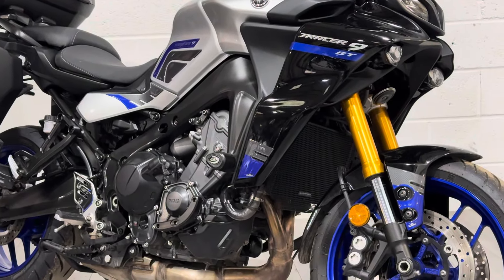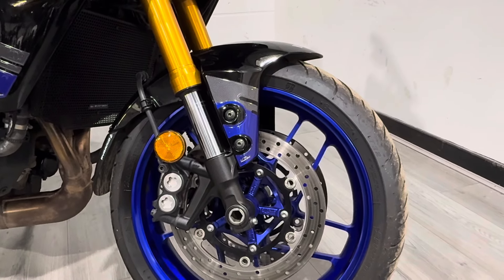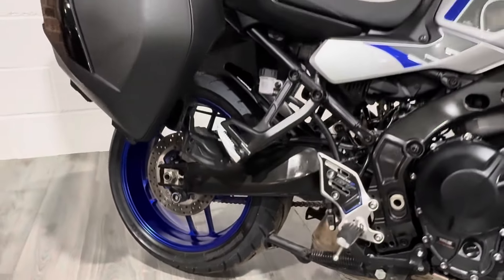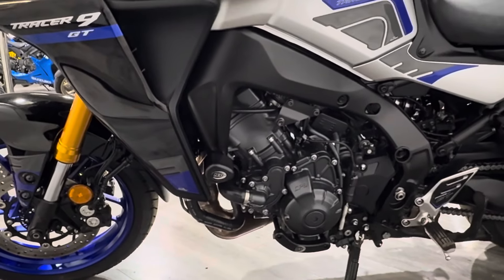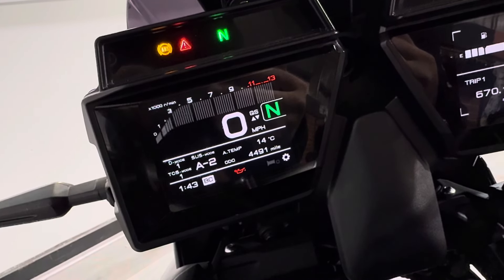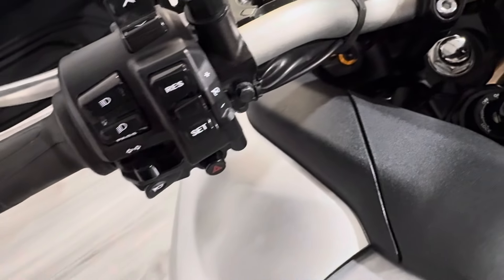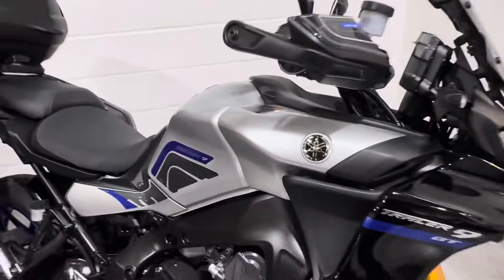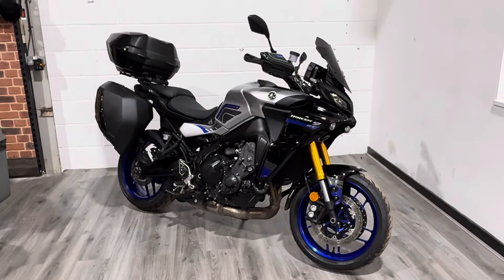2022 Yamaha Tracer 9 GT Used Motorcycle For Sale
Yamaha's Tracer 9 GT is one of the best all round sports tourers on the market. Powered by a smooth 3 cylinder motor with over 110bhp and equipped with full luggage with a huge spec as standard that includes:
Various power modes, electronic suspension, heated grips, cruise control, TFT dash, aux headlights and so much more.

The Tracer 9GT's motor is silky smooth and extremely punchy making it great for long rides with a pillion and or luggage. This particular bike has also been lowered but can be returned to standard height if required.

The bike comes with a 3 month warranty and free delivery within England & Wales.